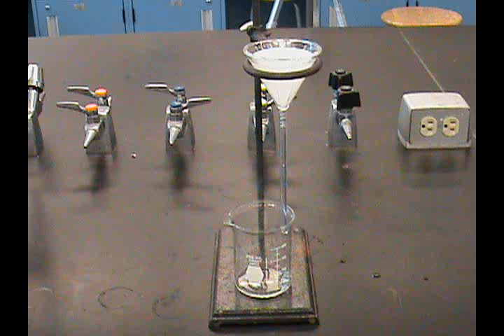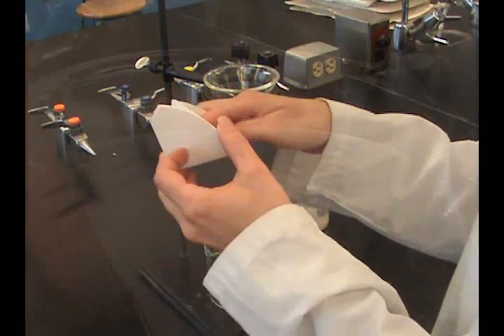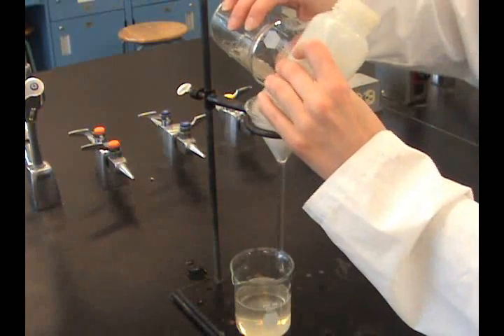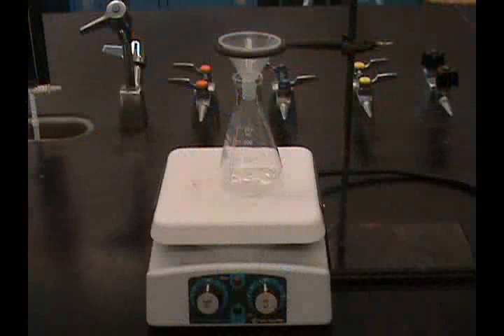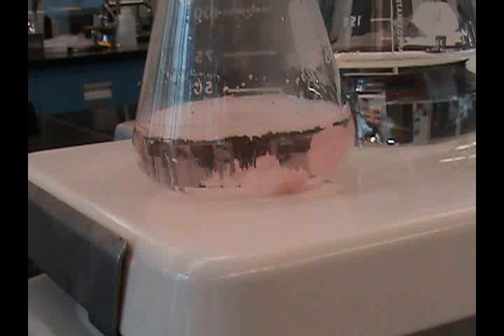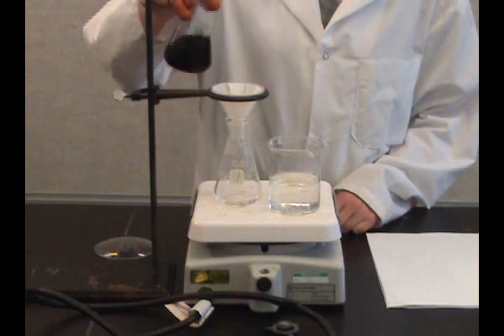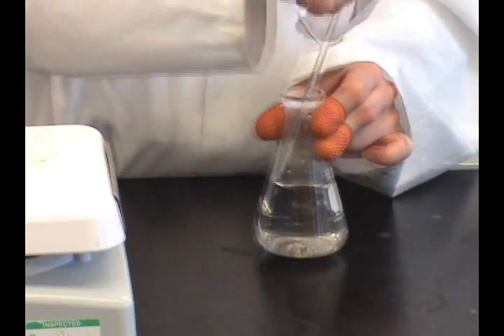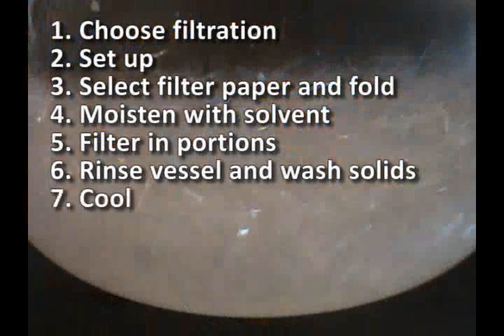Gravity Filtration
Techniques for performing gravity filtration for both cold and hot solutions are shown.
NAIT Chemical Technology Laboratory Techniques video series.